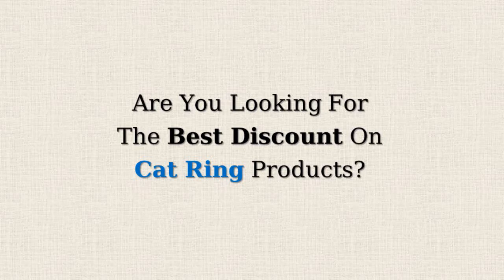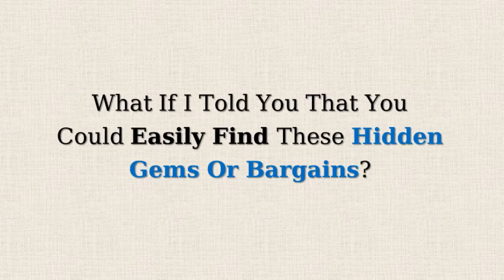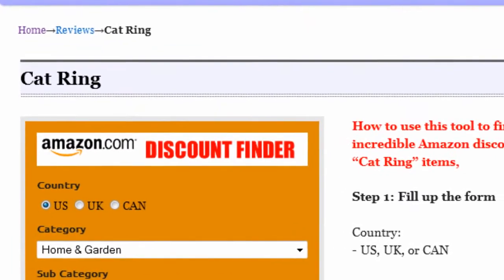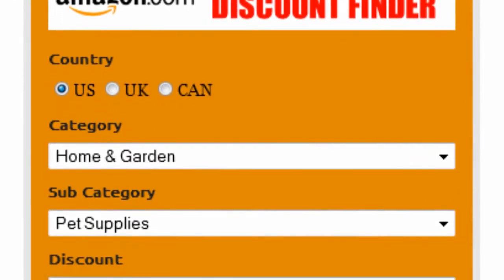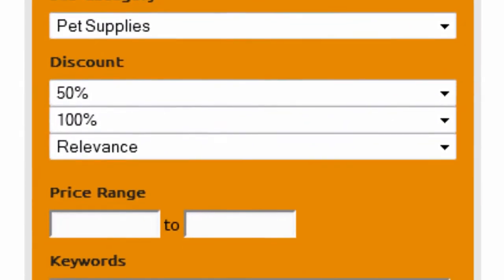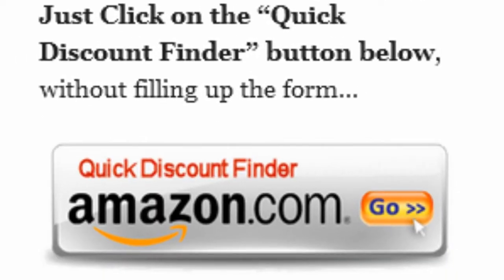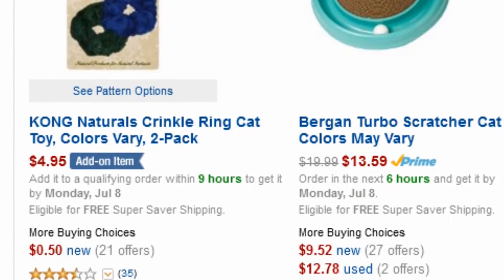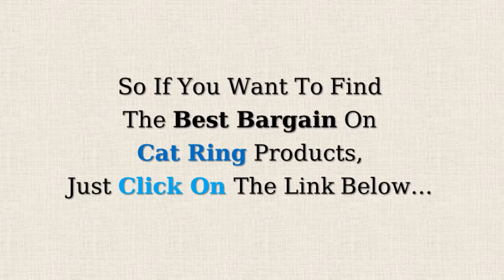Cat Ring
Locate the best offer on Cat Ring using this favorite discount finder, and never pay retail price again!